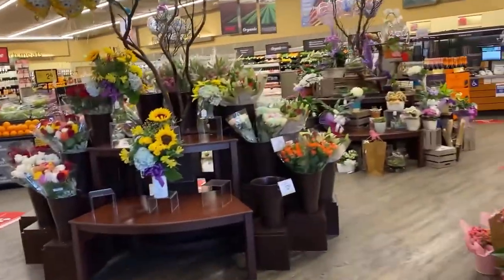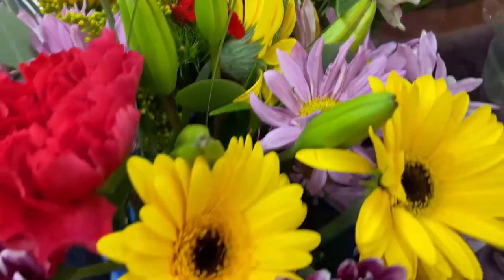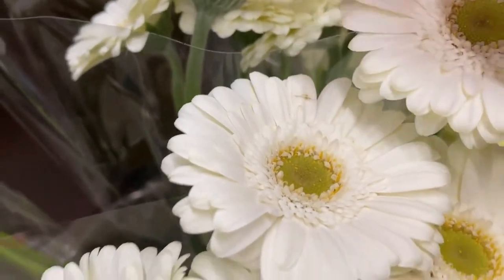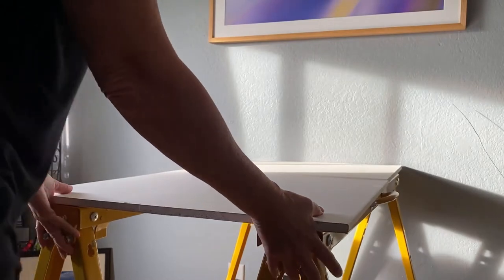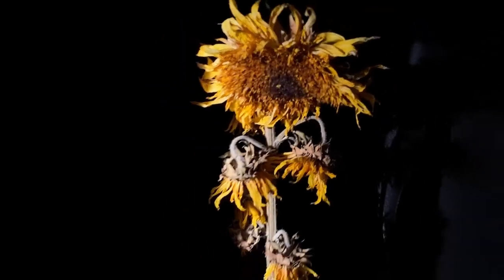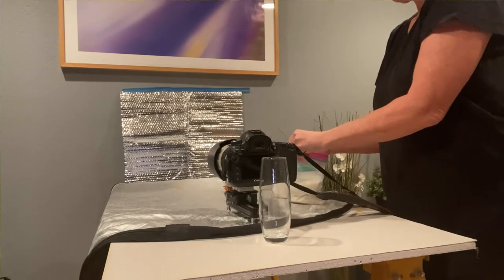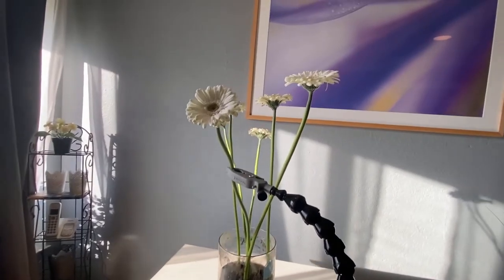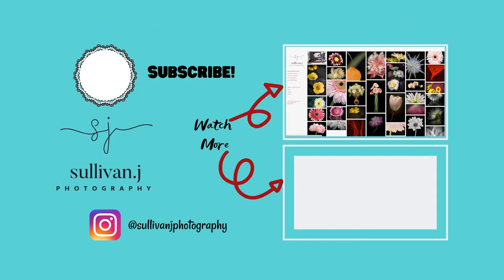How To Set Up Your INDOOR Flower Shoot + TIPS & TRICKS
Today, I show you how to set up your INDOOR Flower Shoot + TIPS & TRICKS. This is a simple and easy, DIY Indoor Flower Photography Set Up! Pick up a flower and come join us, let's photograph together! I'll show you How to Set Up Your Indoor Flower Shoot + Ideas AT HOME. I'm excited cause this is going to be a super fun video for everyone.

I'm gonna teach you how to pick your flowers, how to set up your tabletop, how to adjust your photoshoot lighting, and also, most importantly is prepping your flowers to be photographed. ALL in the comfort of your own home. I've also got a LOT of tips and tricks to share with you!

Time Stamps:
0:00 | Not sure how to set-up your flower shoot?
0:39 | Pick Your Flower
2:55 | Variety of Table Tops (black plexiglass, velvet, glass, particleboard)
3:34 | Photoshoot Lighting Ideas and Tips
4:49 | How to Prep your Flowers + Tricks
5:37 | BONUS Tips & Tricks!
6:41 | My Workshop on Photographing Flowers INDOORS

P.S my bad I spelled it variety as varity on the video you guys, typo!

For my ONE-TIME Workshop on Photographing Flowers Indoors, click this link below and register today! Once it's gone, it's gone, so don't miss out

White Plexi
Black Plexi
Black Velvet

I'm here to HELP you, MACRO PHOTOGRAPHER, to make world-class photographs you are proud of to share with the world. Awarded TOP 20 Macro Photography Site to Follow

3.  LET'S WORK TOGETHER: Are you stuck?

5.  MACRO PHOTOGRAPHY LIVE CHAT SHOW